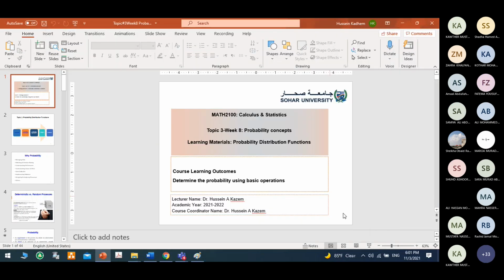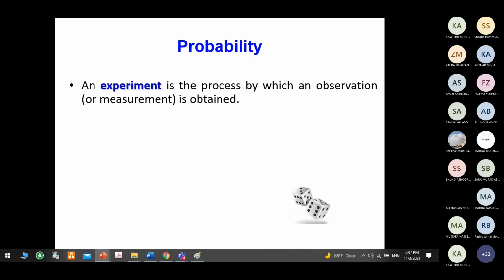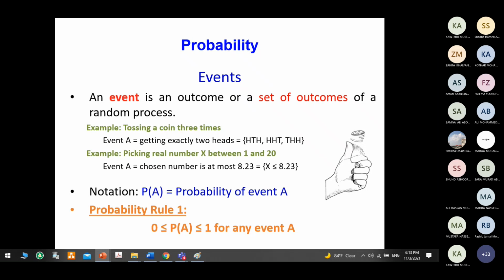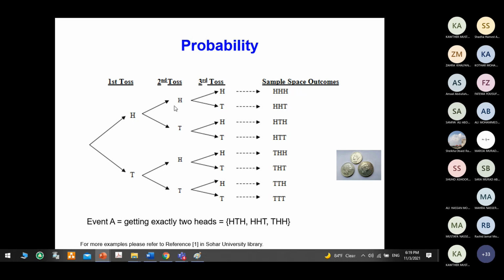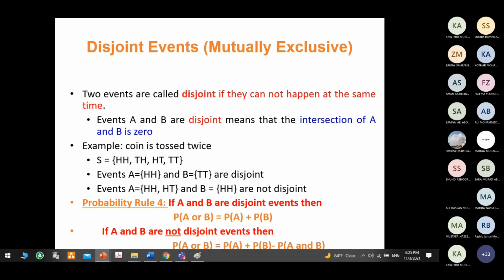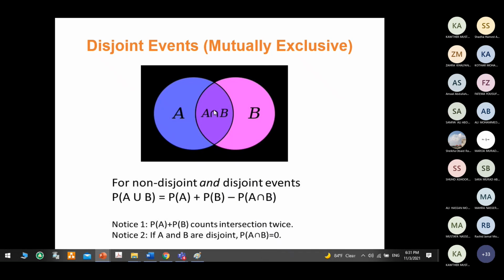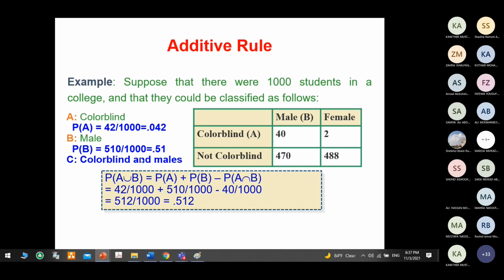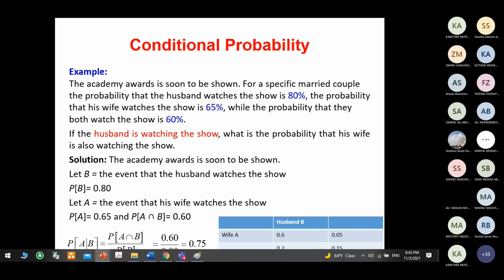MATH2100 Topic#3Week8 Probability Concepts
Calculus & Statistics